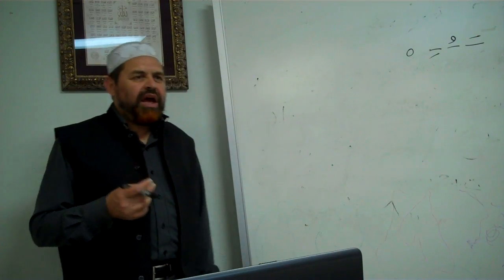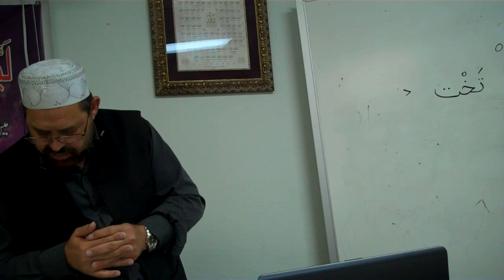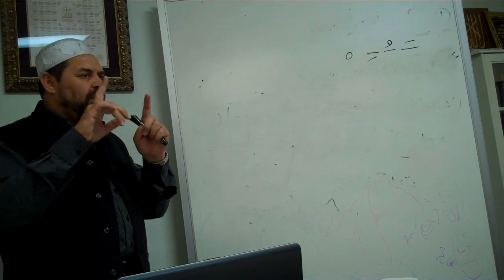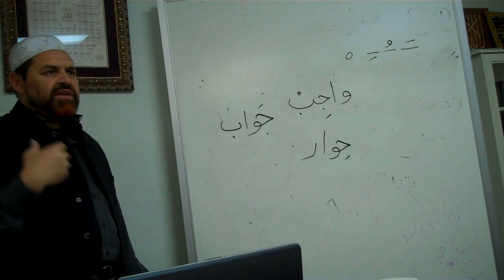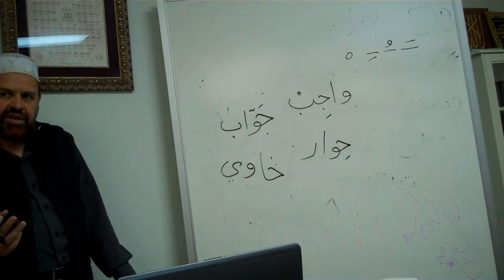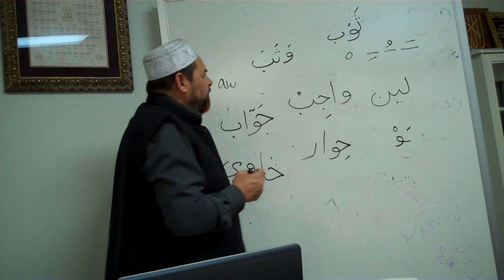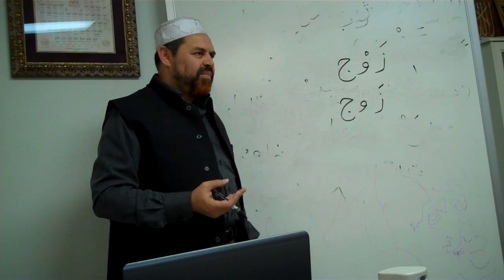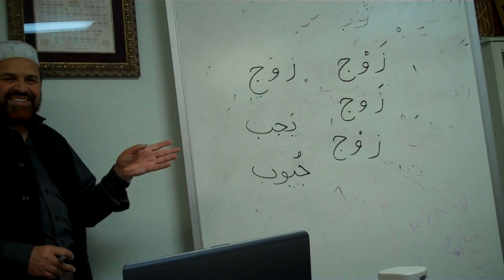Introduction to Arabic Lesson #5 Part 3 By Dr Zafar Anjum